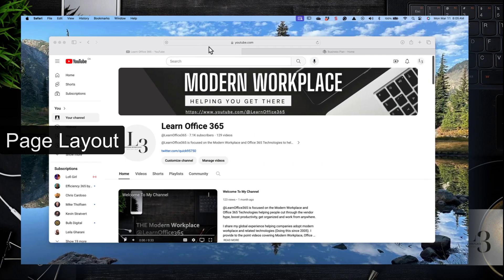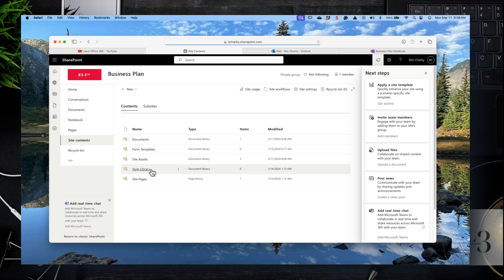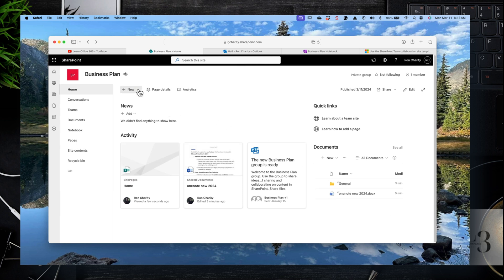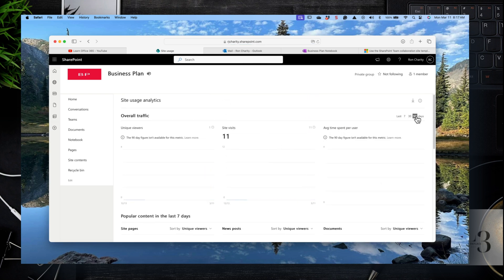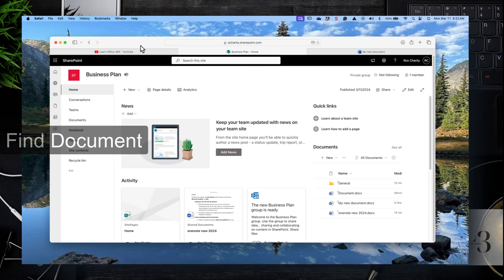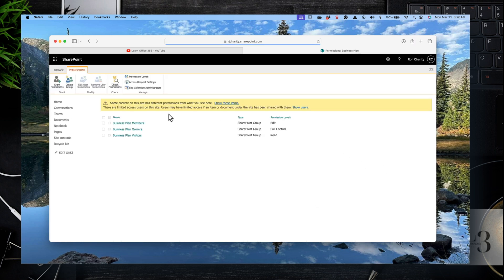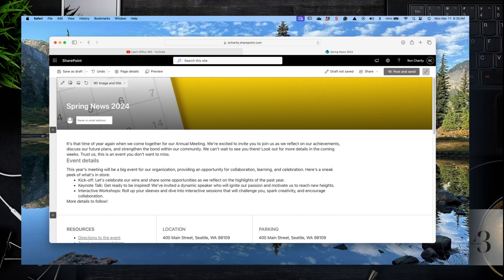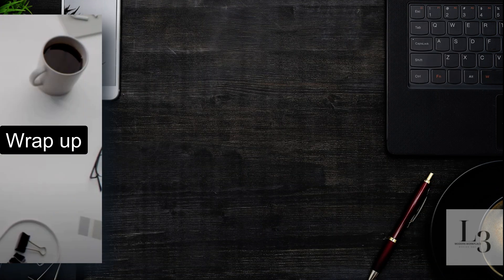How to Use Microsoft SharePoint (Tips that will make you instantly productive) – Quick Tutorial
In this video, I will help you become instantly productive by providing a quick overview and stepping you through the most common tasks such as creating a document, searching for documents, sharing a file, troubleshooting security and changing site settings. This isn't intended to be an exhaustive how-to training video, watch it over a coffee and apply tips to your daily work.

Topic Covered:
- What is SharePoint
- Homepage layout
- Navigation – how to get around
- News and Search
- Site settings such as site title, color and layout
- Create a document
- Find a document with Search
- Share a document
- Check a persons permissions
- Teams integration
- Site usage and external access reports
- Create a news Link
- Add a link

Don't see a video you require? Have a question?